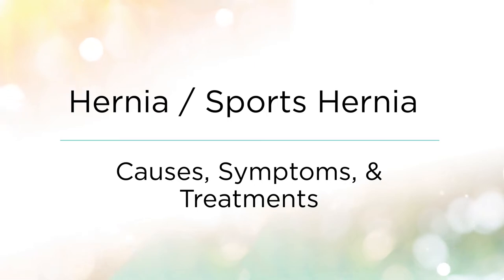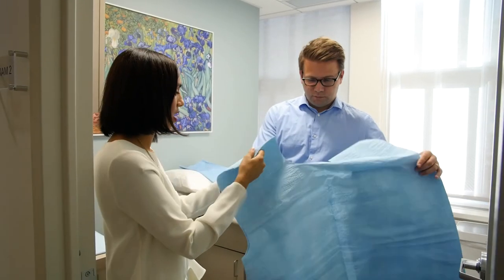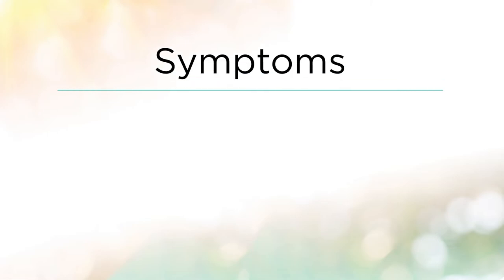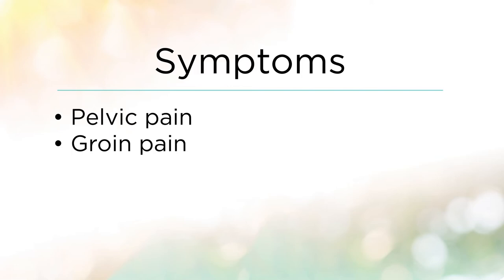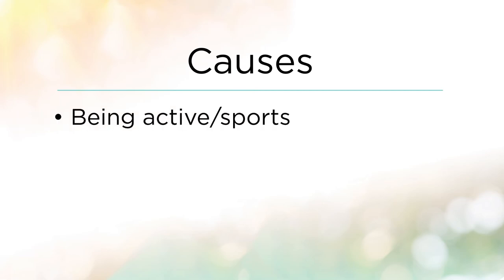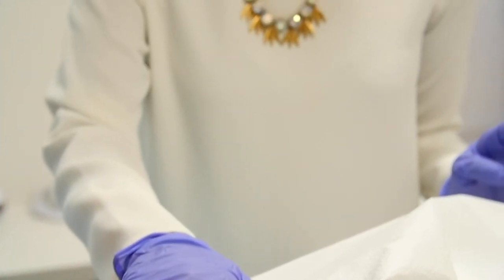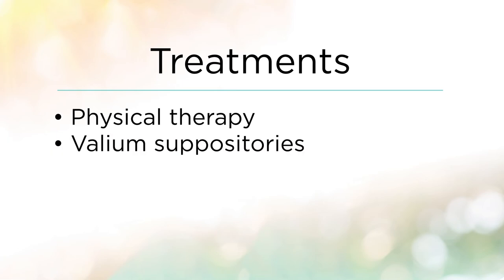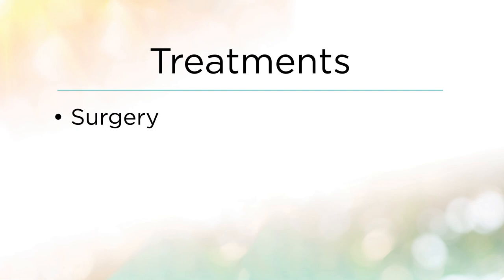Sports Hernia | Causes, Symptoms, and Treatments | Pelvic Rehabilitation Medicine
Sports Hernia: Causes, Symptoms, and Treatments. Explained by Dr. Tayyaba Ahmed is a doctor of physical medicine and rehabilitation at Pelvic Rehabilitation Medicine.

Topics discussed include:

Description of a sports hernia

Where a sports hernia is located

How this causes pelvic pain

Symptoms that may be experienced

Where pain can radiate

Causes of a sports hernia

Treatment options and recommendations

Dr. Tayyaba Ahmed completed the BS/DO program at New York Institute of Technology and was trained at the New York College of Osteopathic Medicine, Northwell Health Plainview Hospital and the NYU Langone Medical Center/RUSK Institute for Rehabilitation. A board-certified Physical Medicine and Rehabilitation physician, Dr. Ahmed is also a fellow of the Academy of Physical Medicine and Rehabilitation and a member of the International Pelvic Pain Society. Dr. Ahmed is a contributing author to a textbook which is considered a staple during every Physiatrist’s training. The fourth edition has been published in November of 2018. This full chapter title reference is: Ahmed T, Chan I: “Pelvic Pain”, which is included in, Essentials of Physical Medicine and Rehabilitation, 4th edition by Frontera W, Silver J, Rizzo T; Elsevier, Philadelphia, In Press. After spending the last five years honing her skills in outpatient care, Dr. Ahmed is ready to focus on her passion for treating pelvic pain. Dr. Ahmed has chosen a focused practice, because she believes concentrating on a specific field creates the greatest expertise. Chasing that greatness has been her consistent driving force.

Very often, we have patients who present with abdominal tenderness which likely is a sports hernia. A sports hernia is a weakness in the soft tissue and muscle area around their pubic symphysis and their lower abdomen. This is important because these muscles are their core muscles, and the core muscles are part of your pelvic floor as well. So if you have a weakness there, you will have a weakness in your pelvic floor and thus causing the pelvic pain. Having a sports hernia can now result into pelvic pain because of their weakness in their abdominal muscles and their core. Then patients may present with pain in their groin, they may present with pain going down their leg, pain in their hip. Pelvic pain does radiate, and it does not just stay in one location, so it can mimic other things like lower back pain.

Patients with sports hernias can attribute this from being very active. Oftentimes, they are athletes or have active lifestyles. We're evaluating their lumbar spine, we're evaluating their hips, we're evaluating their abdomen and checking to see if they could have a potential hernia. When patients have sports hernias, we also have to treat the underlying pelvic floor dysfunction that they may have.

Typically, we do that with pelvic floor physical therapists, possibly some Valium suppositories, maybe a nerve medication for any neurogenic inflammation, if they need, we may do hydrodissection nerve blocks and trigger point injections to their pelvic floor. And at the same time, we're hopefully working with a hernia surgeon to evaluate if there is a need for repair of the sports hernia. When patients present with pelvic pain, we're trying to understand where their pelvic pain is coming from and why they have it. Until we figure out what's causing the issue, the pain won't resolve.